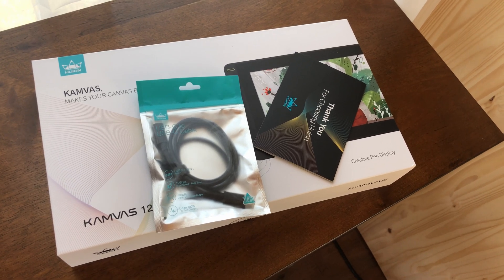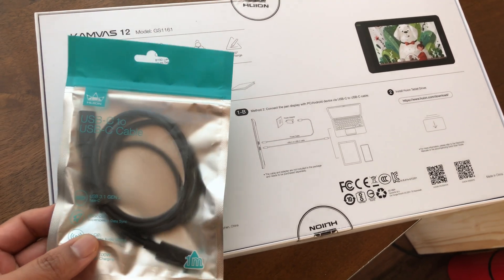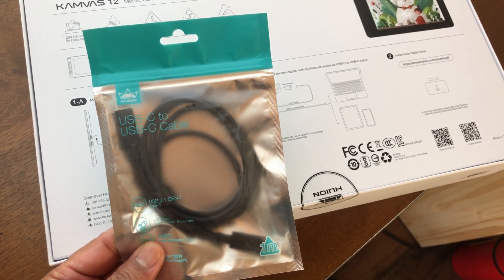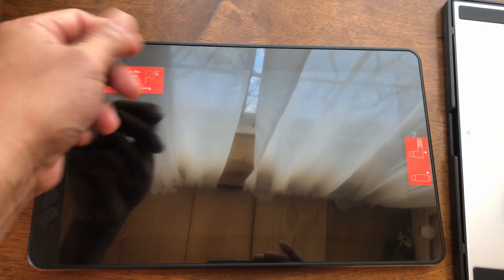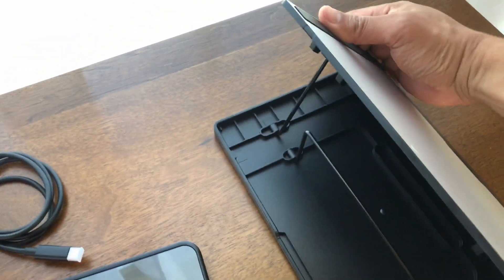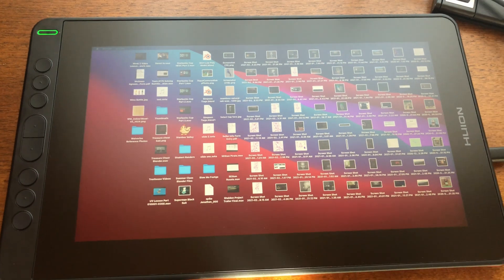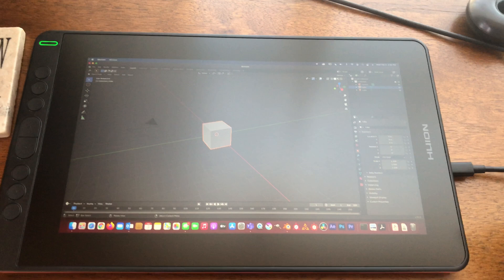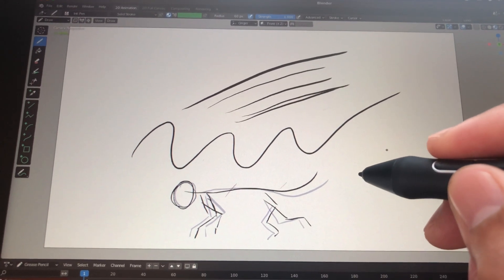2021 Huion Kamvas 12 Unboxing for Blender 3D Grease Pencil and Sculpting Use. Review coming soon.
This is the 2021 Huion Kamvas 12 unboxing.  Full review from a Blender 3D user point of view is coming soon.